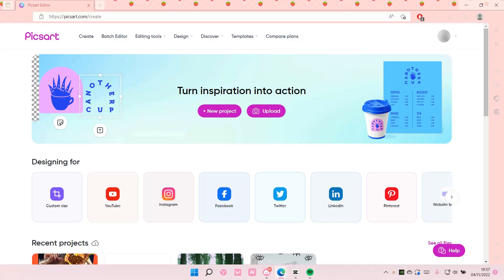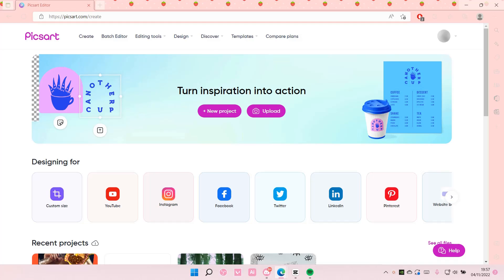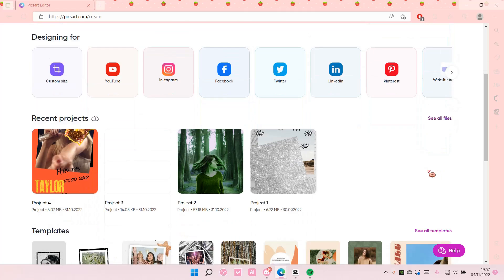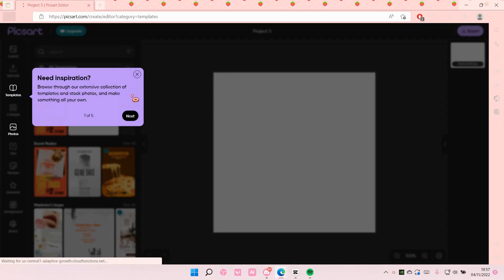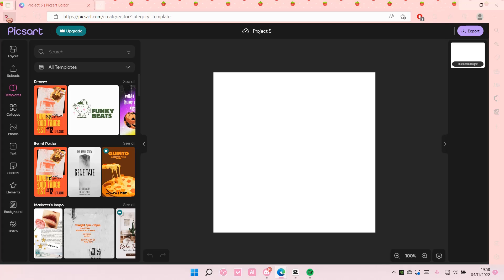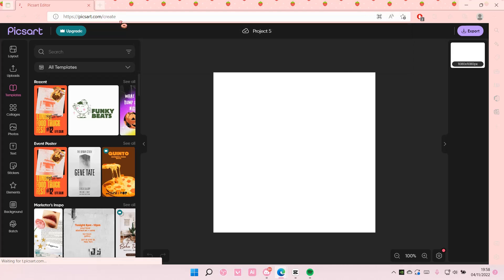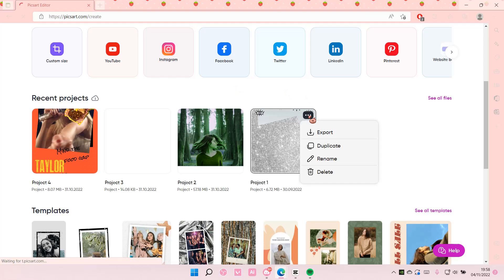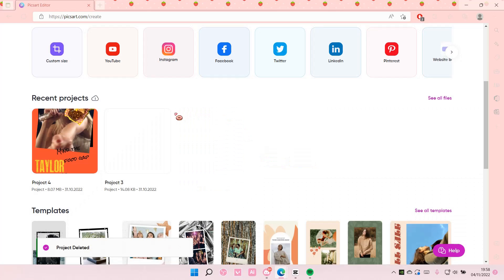How To Delete Drafts On Picsart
Learn how you can delete drafts on Picsart by watching this video.